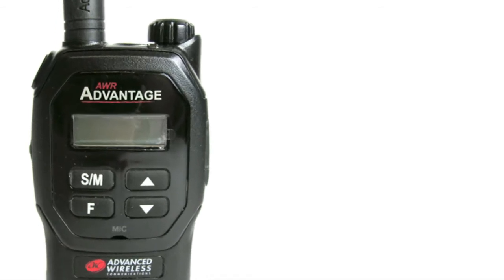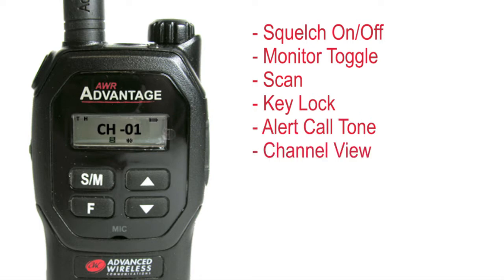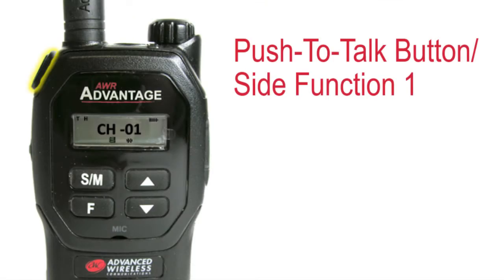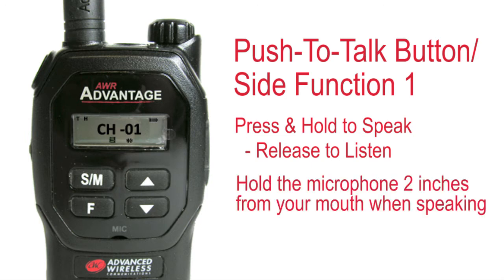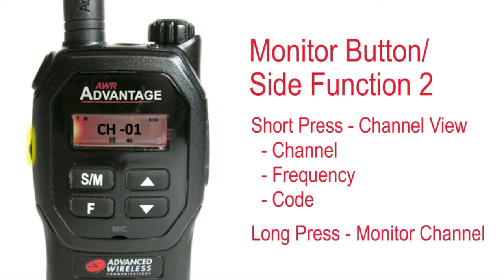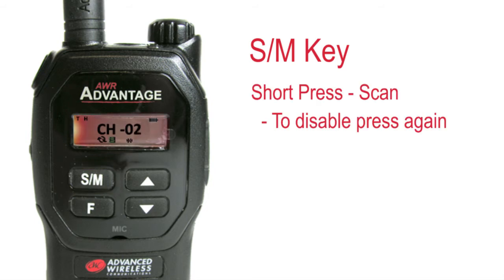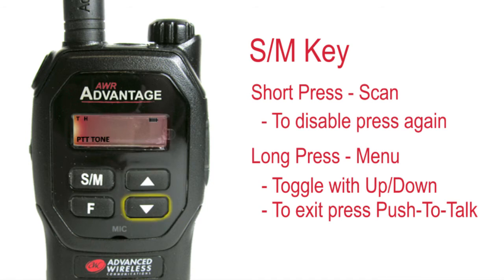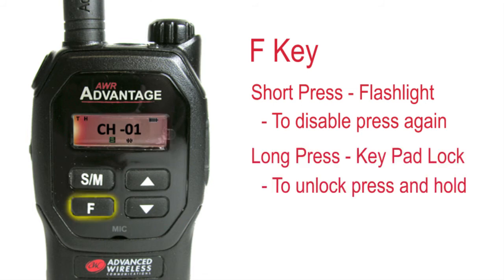AWR Advantage Buttons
Learn about the dual function programmable buttons on the AWR Advantage Radio Family.

Video is compatible with the AWR Advantage Family:
-AWR Advantage
-AWR Advantage Plus